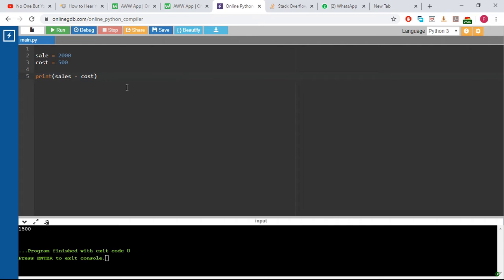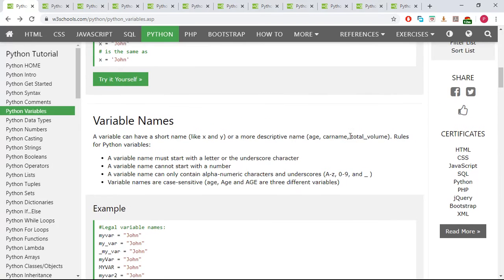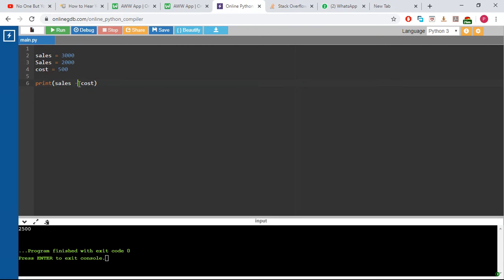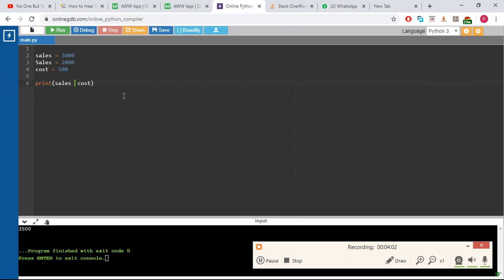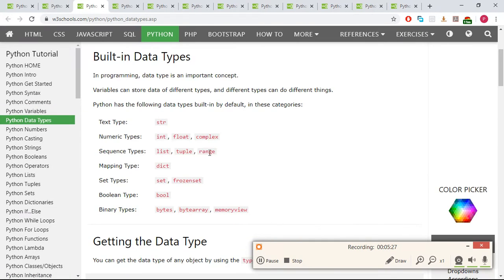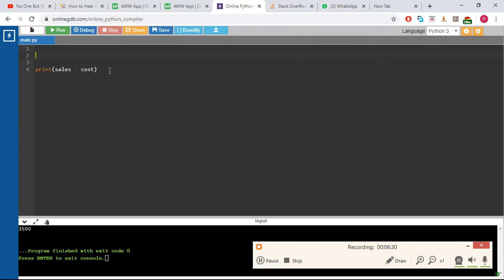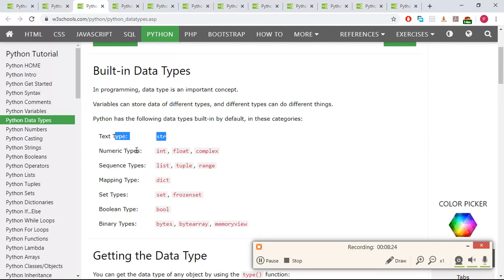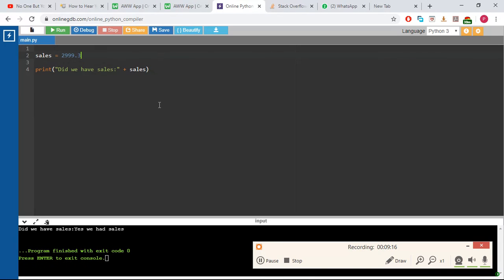Python Full Lesson Part 2